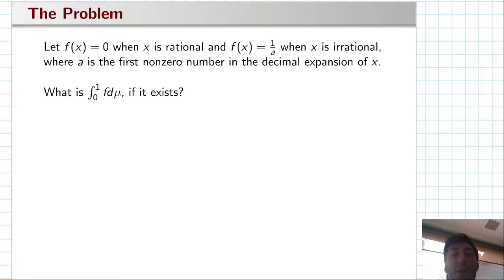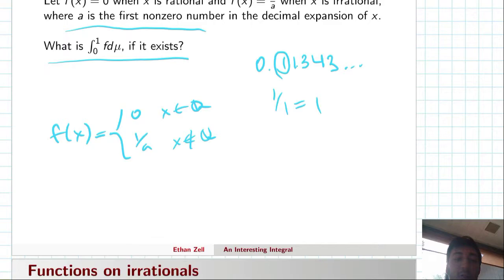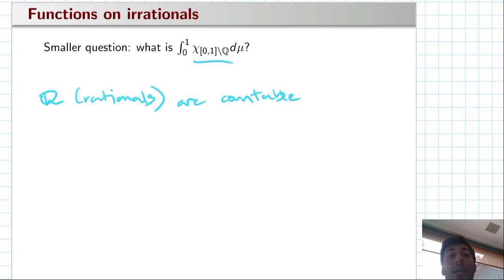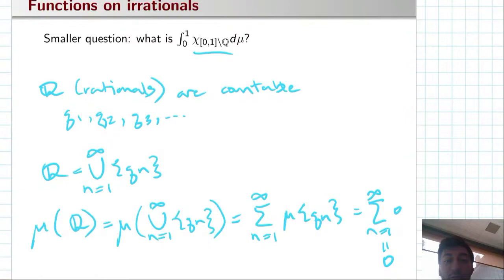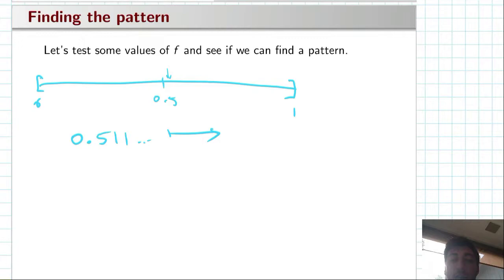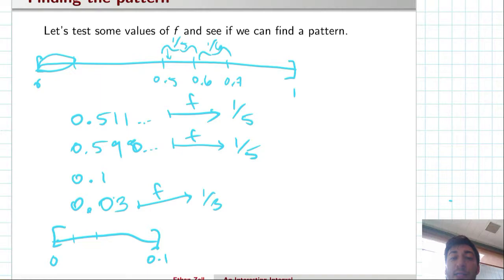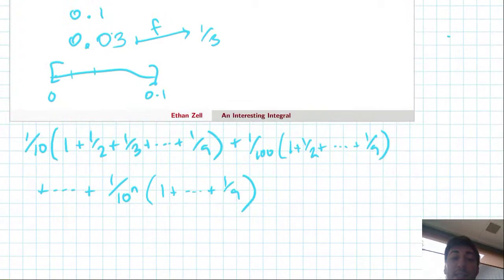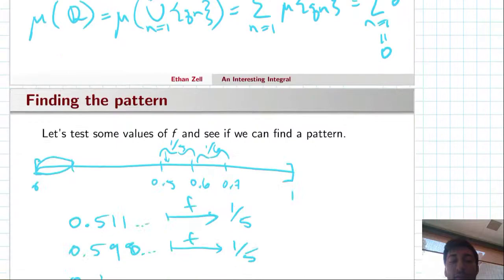A Weird Lebesgue Integral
In this video, we take apart an interesting problem from a University of Michigan qualifying exam in Analysis. My intended audience is advanced undergraduates or incoming graduate students with some analysis experience.

Made by Ethan Zell
With thanks to Ben Hayes and Francesco Di Plinio
Book Reference: Real and Complex Analysis by Rudin

Note: I'm making these videos to make studying for my qualifying exams more enjoyable. Please let me know how I can improve and what problems you might like to see. :)